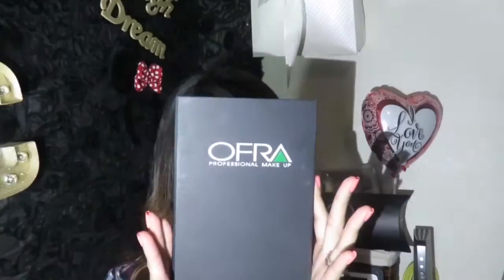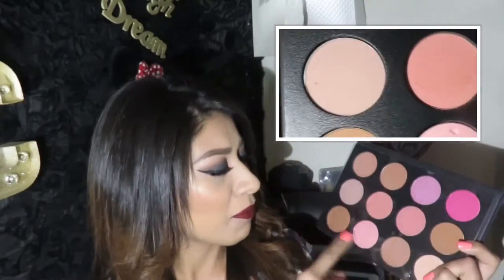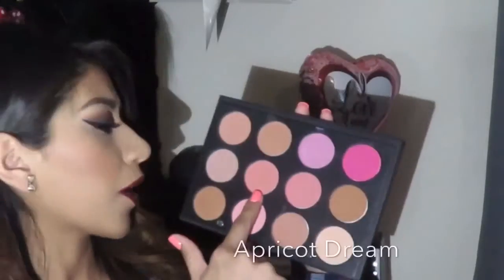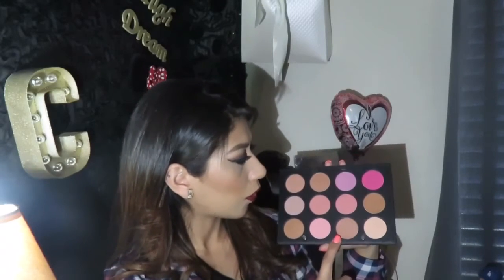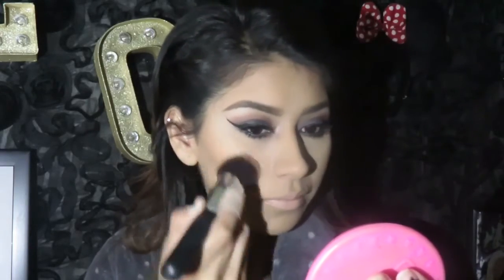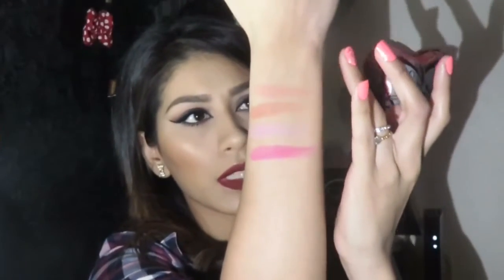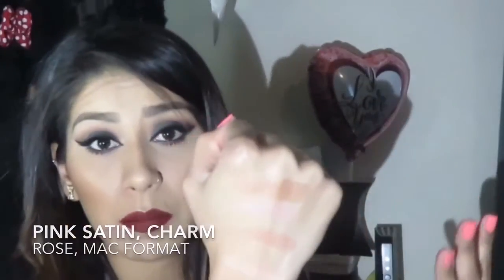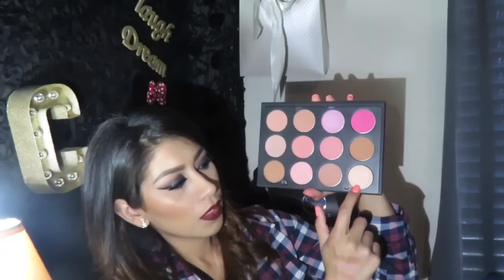OFRA Cosmetics Blush Palette| Review & Swatches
Hey beauties, I hope this Review & Swatches Video was helpful and very informative. This is an AMAZING blush palette which I definitely feel is worth investing in :)
XXOO

OFRA Professional Blush MakeUp Palette - 12 Blushes

Colors featured from top left: (first row) Pink Lady, Mac Raizin , Rendezvous, Crazy Pink, (second row) B-29, Apricot Dream, Winter Rose Glow, Candy Apple, (third row) Pink Satin, Charm, Rose, Mac Format

Pros: Pigmented, Long wearing, magnetic, variety of shades for different skin tones, both matte and shimmery
Cons: no names on palette

Are you a company who wants me to review and share your products?

XXOO